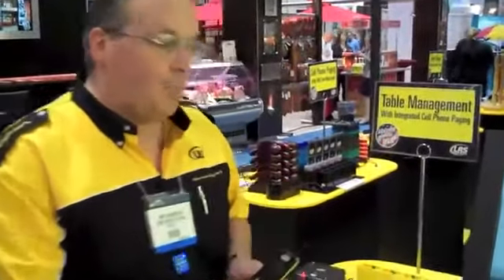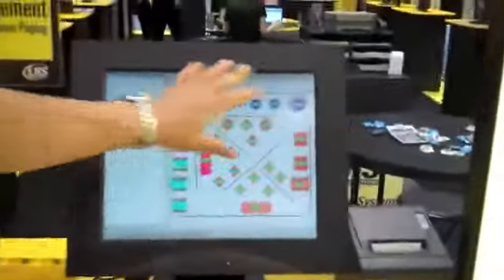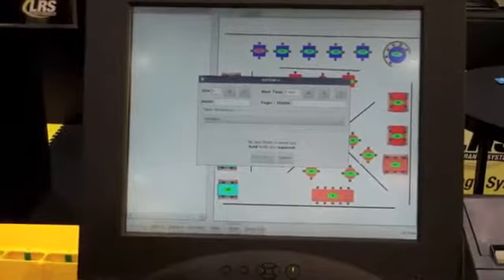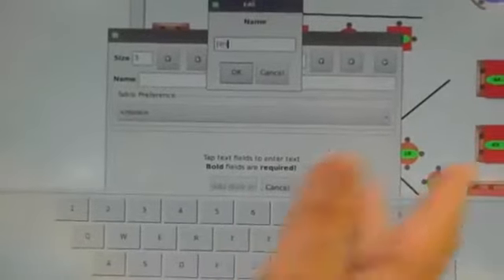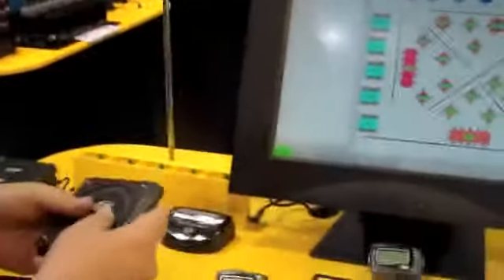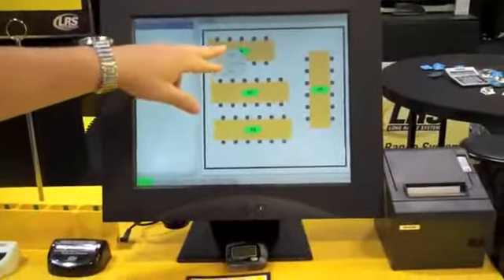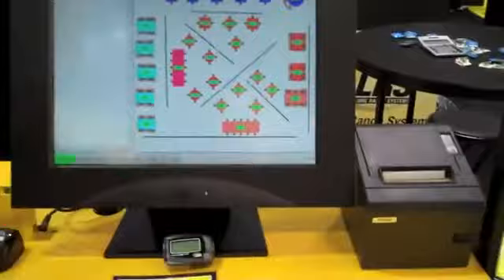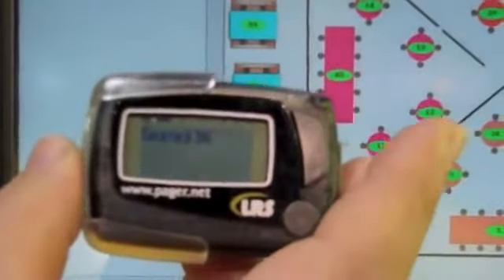Table Management Demo for restaurants and hotels at the NRA 2011 from Long Range Systems LRS